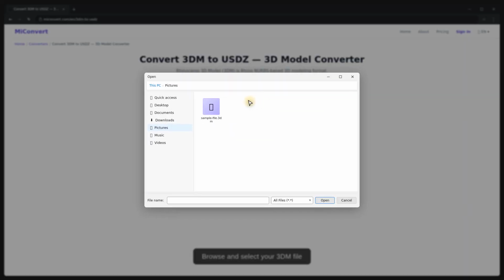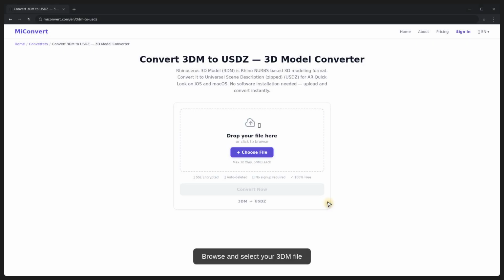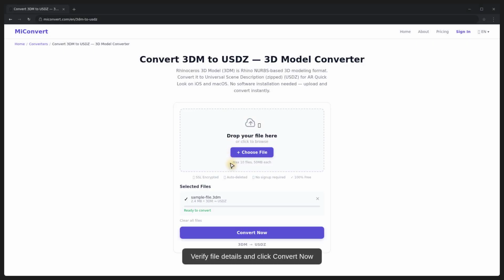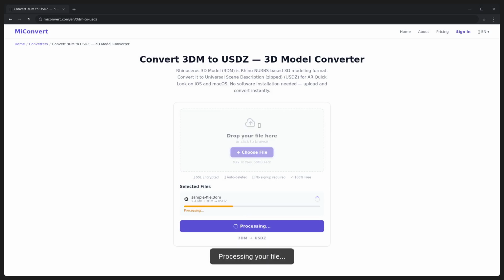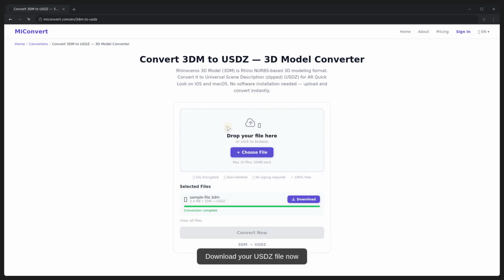Best Free 3DM to USDZ Converter — No Installation Needed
Learn how to convert 3DM to USDZ format with this comprehensive guide!

This video covers everything about 3DM to USDZ conversion.